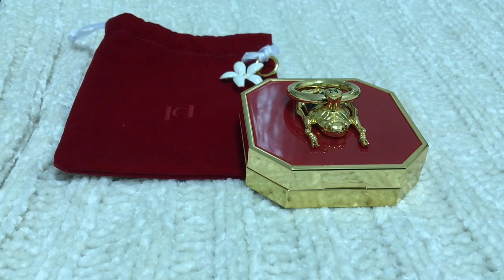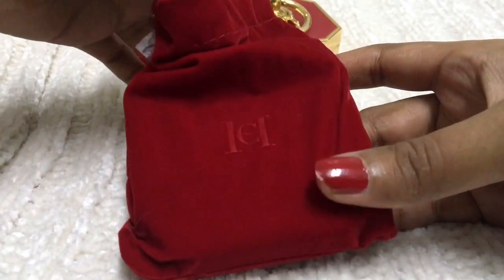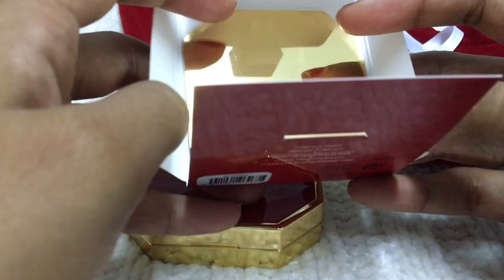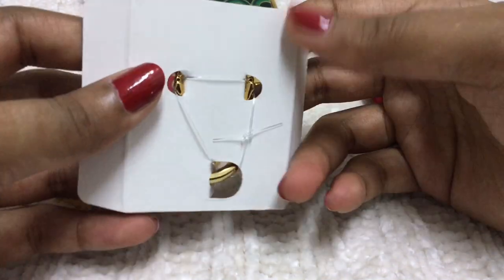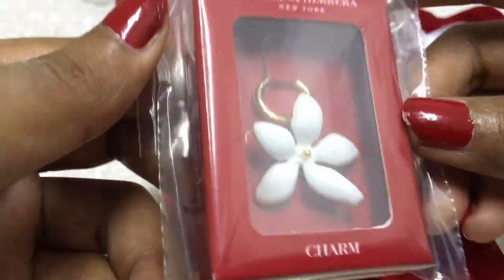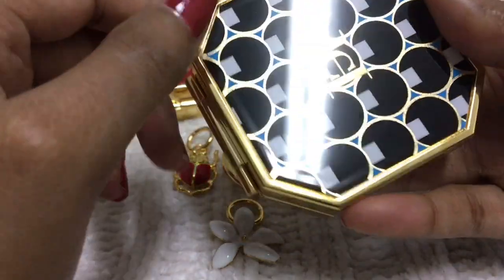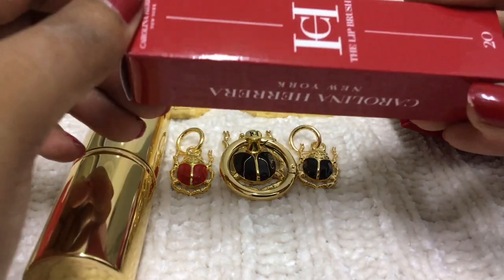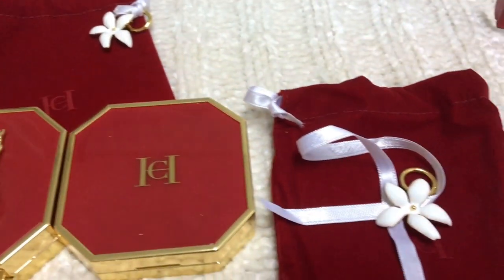Carolina Herrera Beauty haul